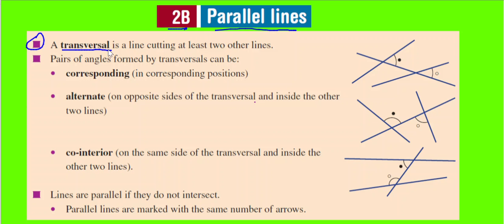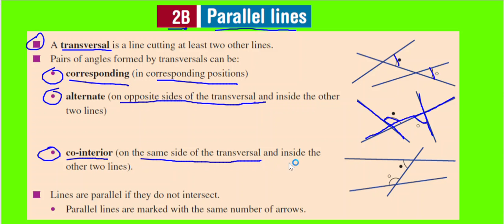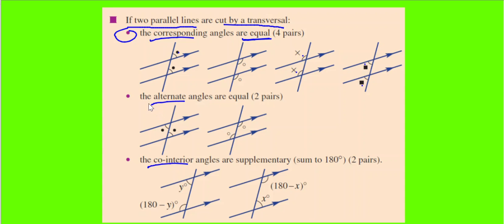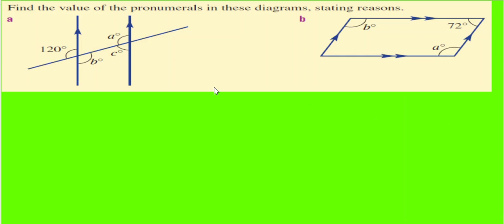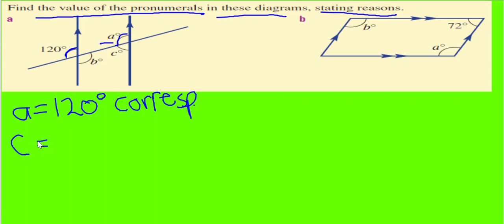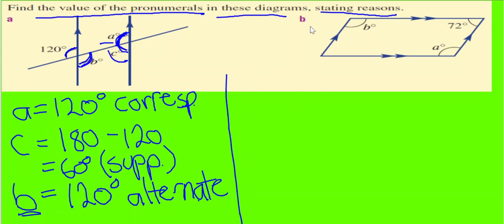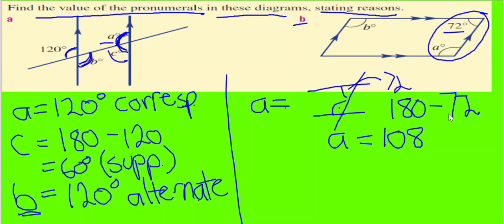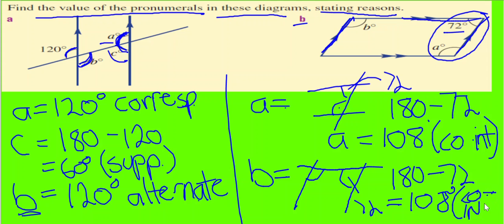Ex 2B Parallel Lines